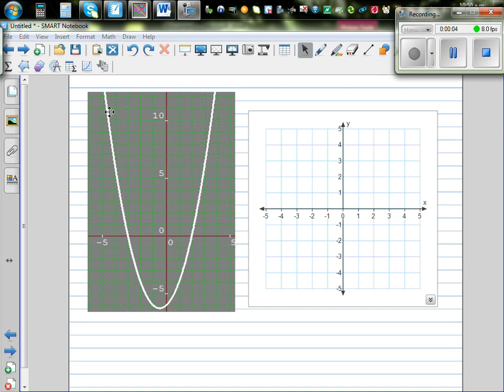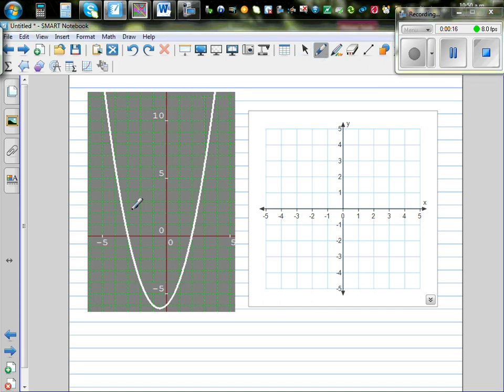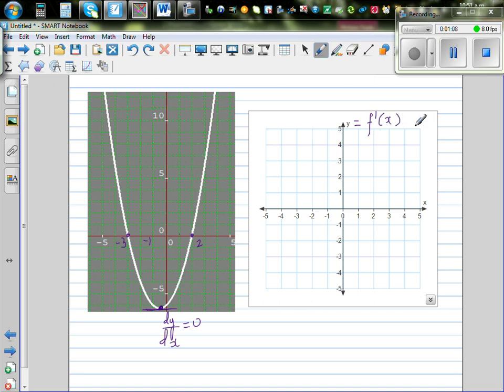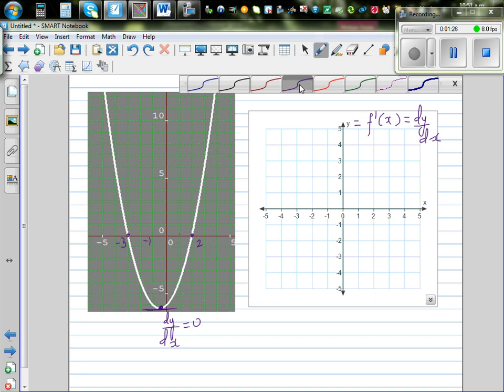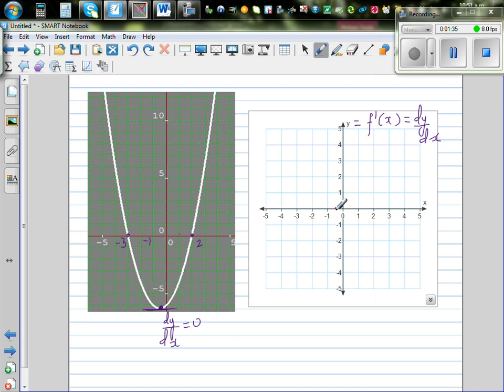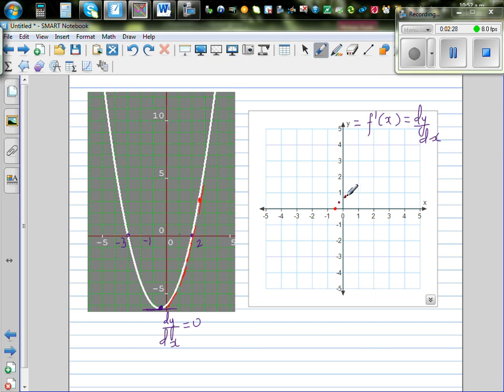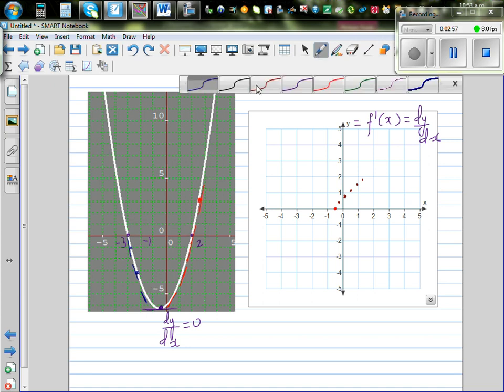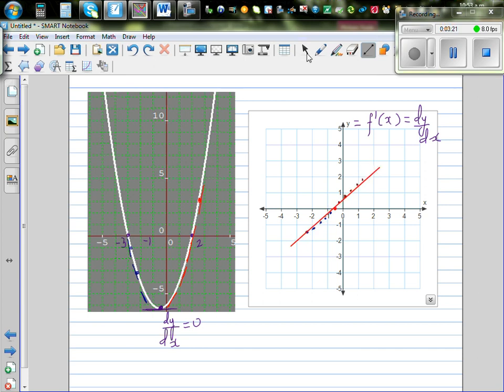Drawing the gradient function of a parabola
In this video I have shown how you can draw the graph of the gradient fuctions